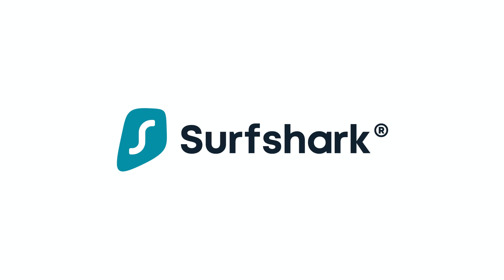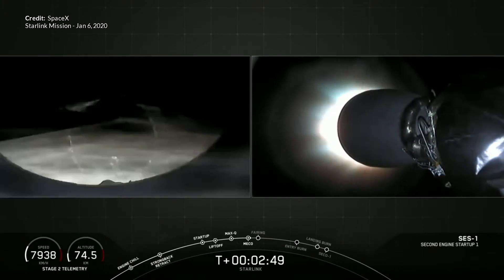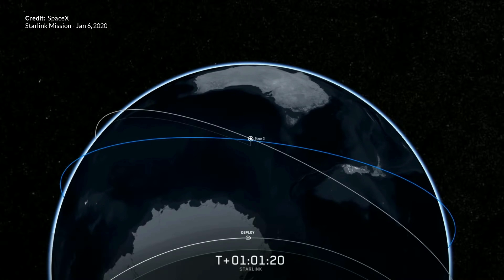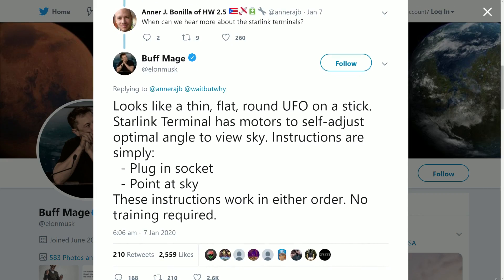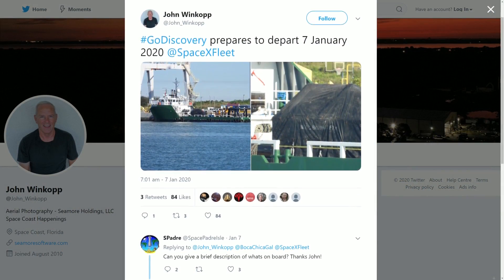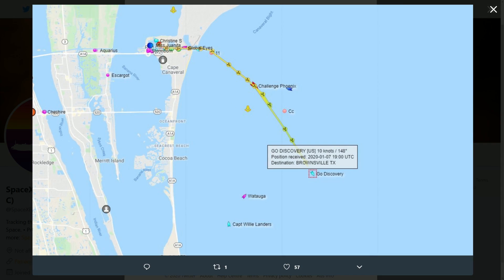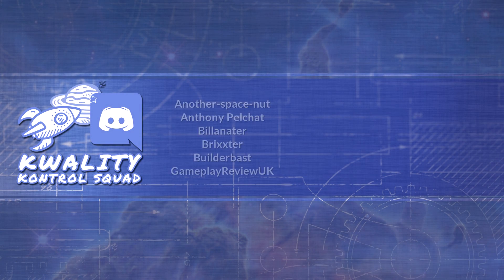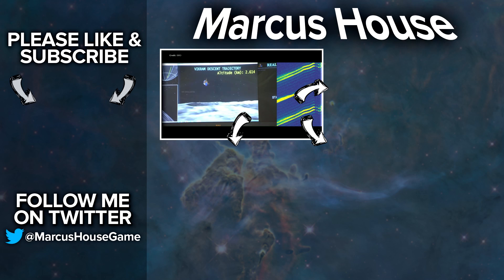SpaceX Starlink launch, Crew Dragon In Flight Abort Test and SpaceX Starship Updates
Today we are talking about the SpaceX Starlink launch, the Crew Dragon In Flight Abort Test and of course we are covering the latest SpaceX Starship Updates. Even excluding some of Starlink satellites being test satellites, this makes SpaceX the operator of the largest fleet of commercial satellites currently in operation. The Starship development has been kicking along in Boca Chica with the build of a new test tank. It has been tested to its failure point. Loads to cover today. - Marcus House

The incredible Starlink render art is by Reese Wilson (@AstroReese)